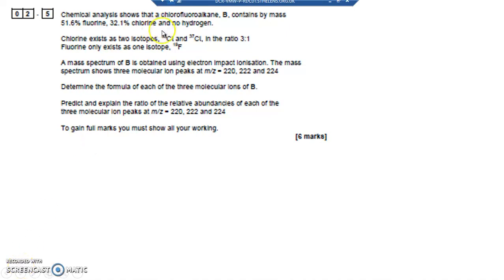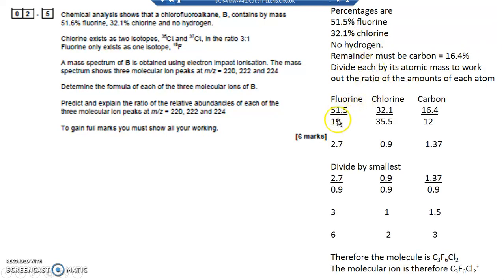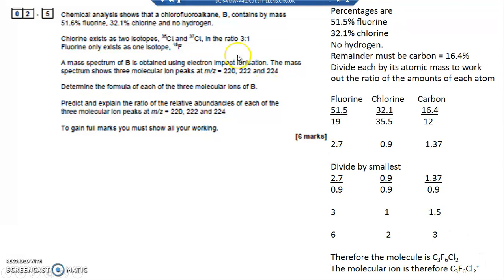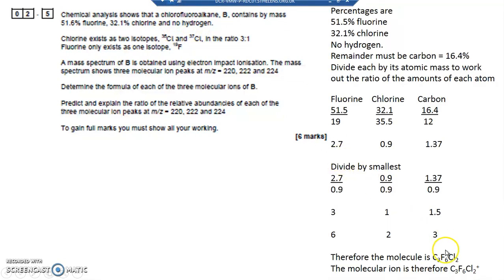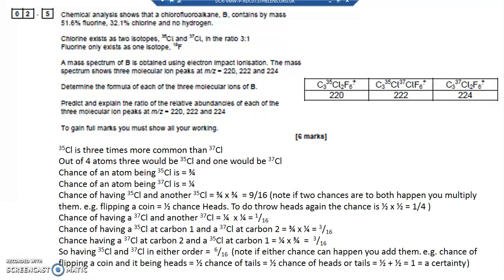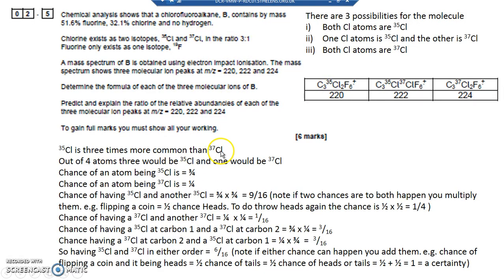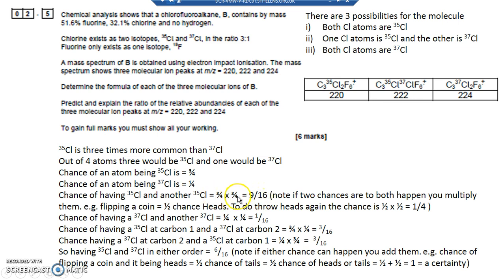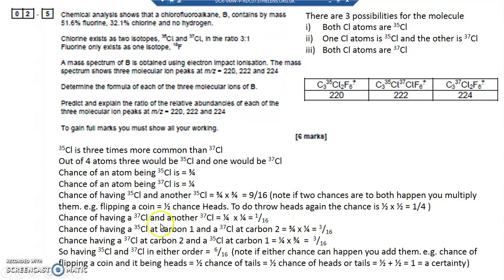A Level Paper 2 Specimen Set 2 Q2 5